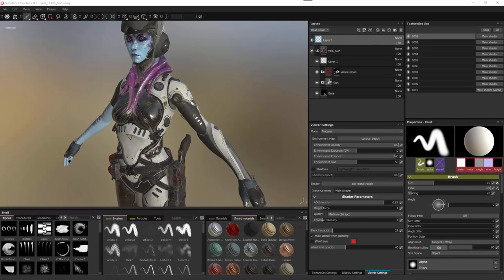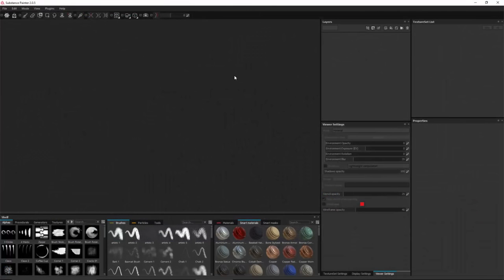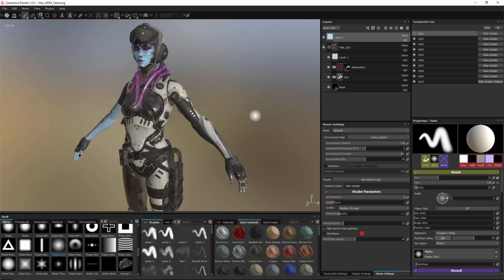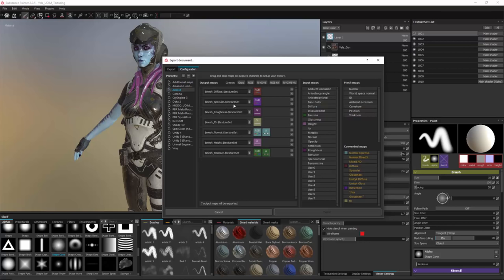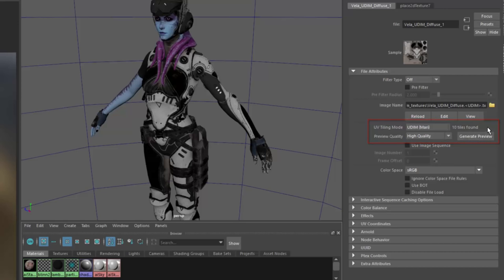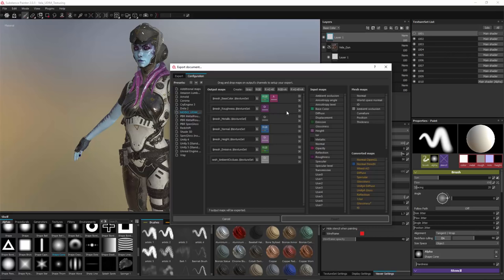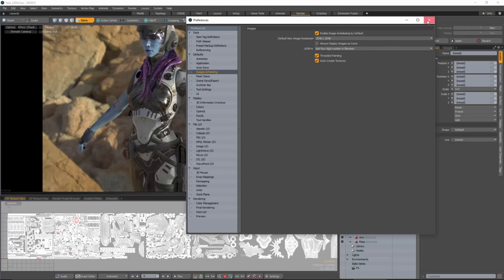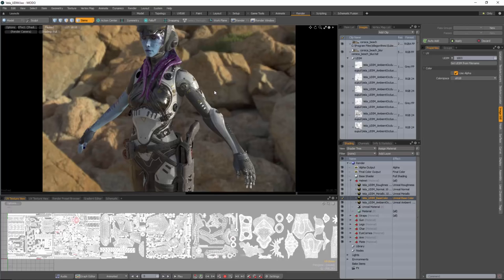Using UDIM Tiles As Texture Sets | Adobe Substance 3D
In this 2.1 tutorial, we take a look at import a mesh with UDIM tiles and how to export the textures for rendering in Maya and MODO.